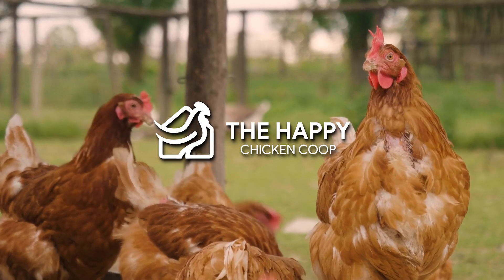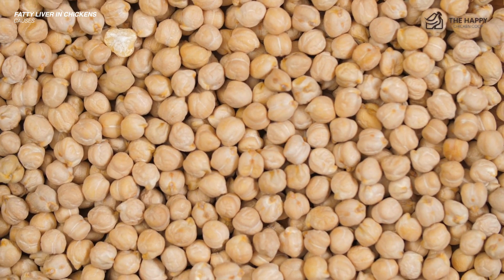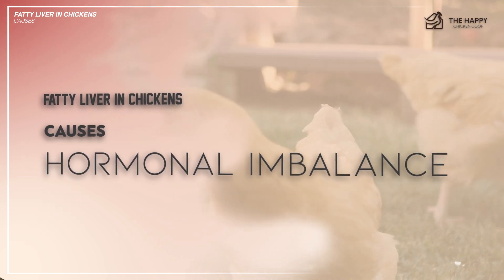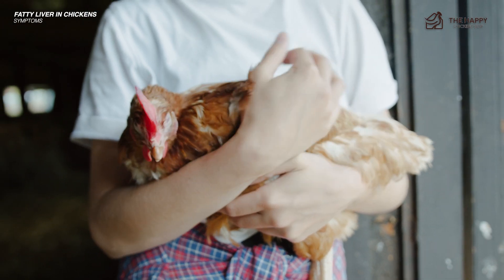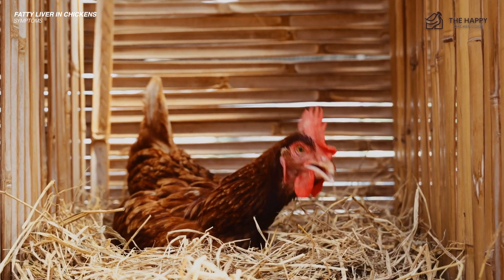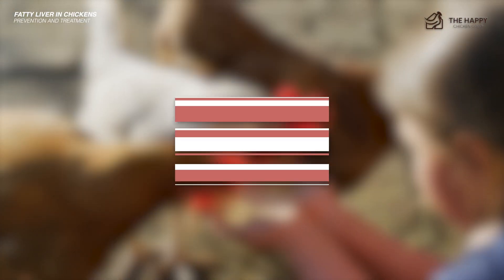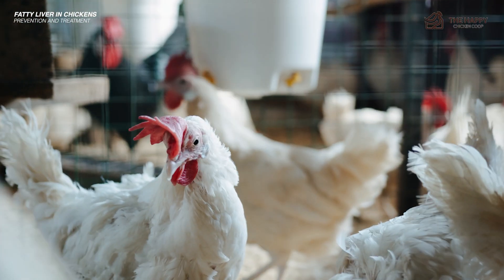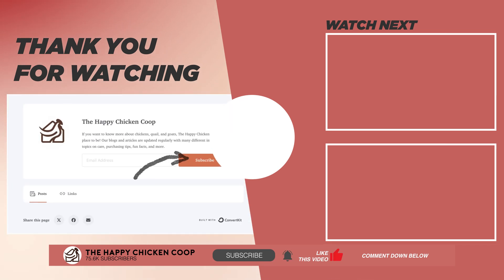Fatty Liver Syndrome in Chickens: Causes, Symptoms & Treatment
Fatty Liver Syndrome in chickens is a concerning yet manageable condition that every chicken keeper should understand. In this video, we dive deep into what causes Fatty Liver Syndrome and the symptoms to look out for, so you can take action quickly. Discover effective prevention strategies, from optimizing diet to reducing stress, and learn the most reliable treatment methods to keep your flock healthy.
Stay informed and protect your chickens from this preventable condition. Whether you're a seasoned poultry farmer or a backyard chicken enthusiast, this guide is essential!
👉 Watch now to ensure your chickens live their healthiest lives!
Key Highlights:
Causes of Fatty Liver Syndrome in chickens
Recognizing signs and symptoms early
Prevention through diet, housing, and care
Effective treatment options